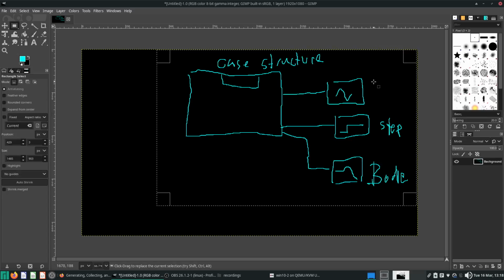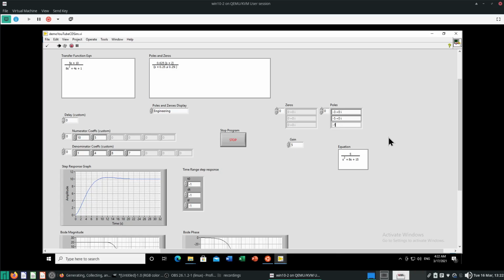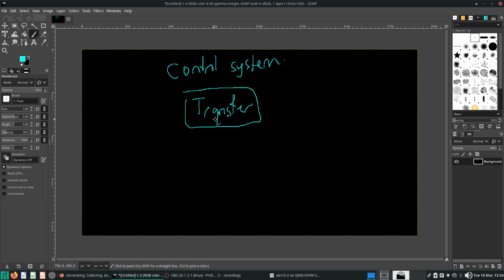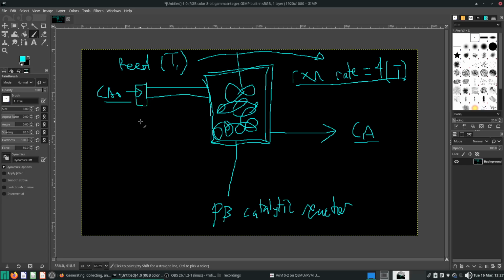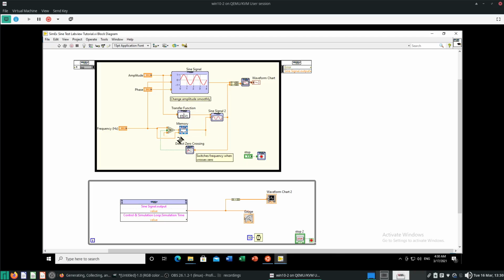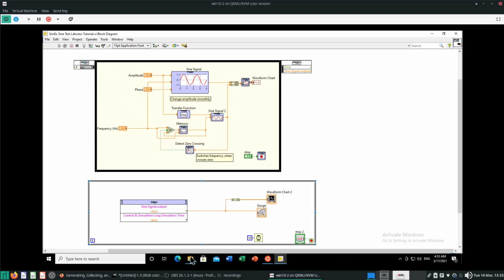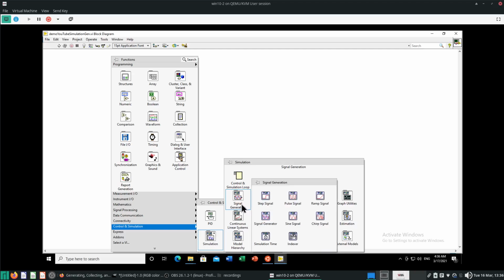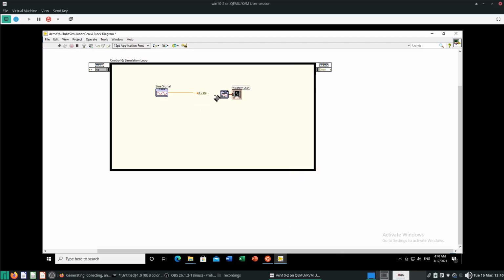Labview Control Design and Simulation 3 Poles and Zeros Transfer Fn and Simulation Blocks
Generating, Collecting, and Displaying Simulation Data (Control Design and Simulation Module)

Manually Configuring Simulation Functions (Control Design and Simulation Module)

Configuring Simulation Functions from the Block Diagram (Control Design and Simulation Module)

Tutorial: Configuring Simulation Functions and Accessing Signals in a Simulation Hierarchy (Control Design and Simulation Module)

Configuring Simulation Parameters